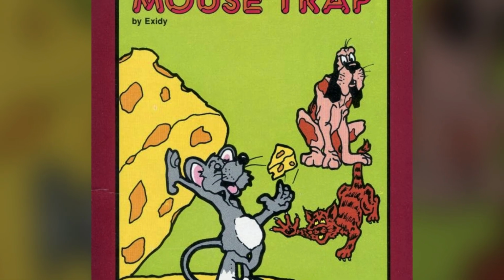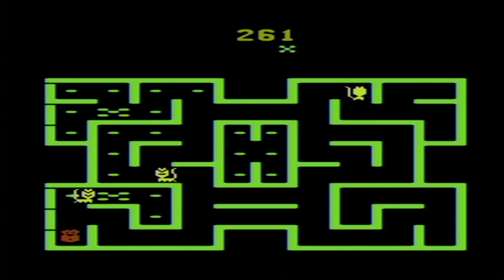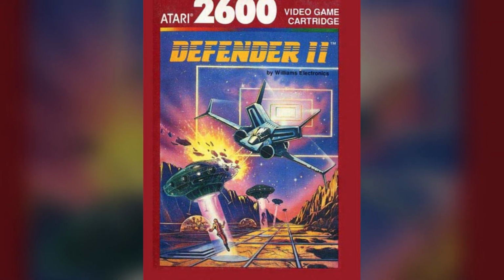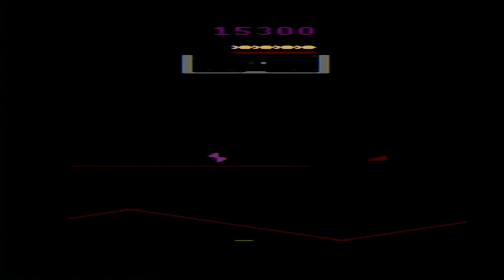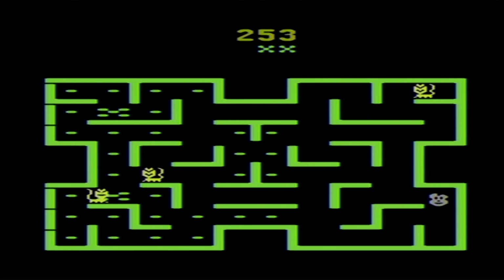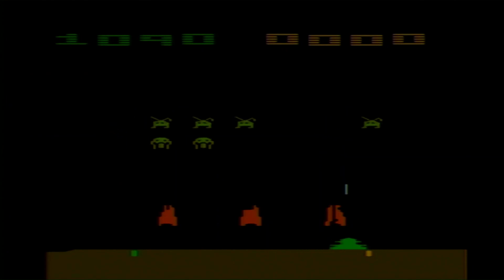Five Atari 2600 Red Box Games You Should Try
In this edition of Five to Try we go over 5 Atari 2600 Red Box or Red Label games that you might be interested in.  These games came out towards the end of the 2600 life span and most if not all came out after the 2600 Jr was released.  Some were classic Atari properties like Space Invaders, other were acquired from other companies like Coleco and their Donkey Kong releases, and a few were completely new titles just for the 2600.  So lets look at 5 original red box releases that are worth checking out today!

The Atari Network has 3 goals (besides entertainment) that I hope embodies everything the channel does:
1. Bring awareness to Atari, especially the often ignored Tramiel and 7800 era
2. Make sure the hardworking people both new and old (from the old guard at Atari corp to the new developers keeping Atari alive) get the recognition that they deserve for their hard work
3. Preserve the history of Atari in the video game hobby so that it survives long after us

It does way more than you'll ever know for me.